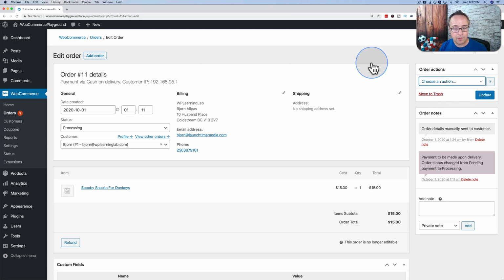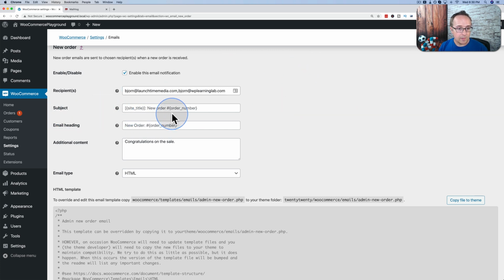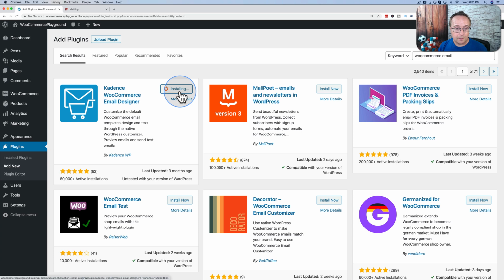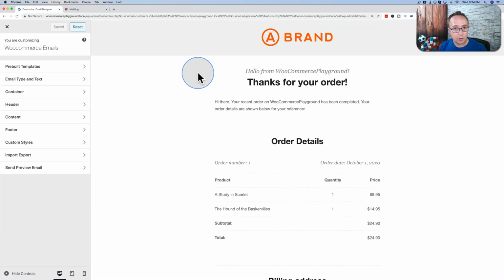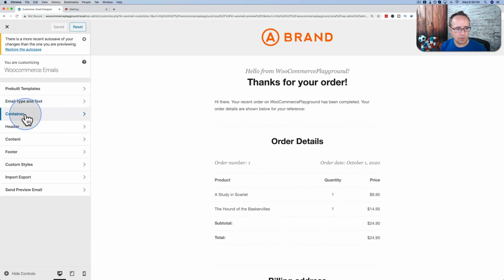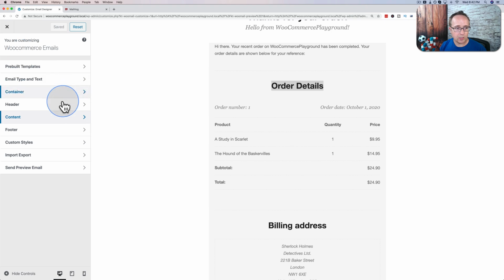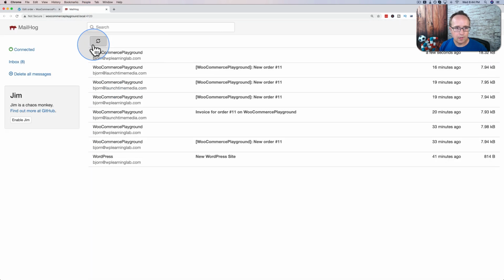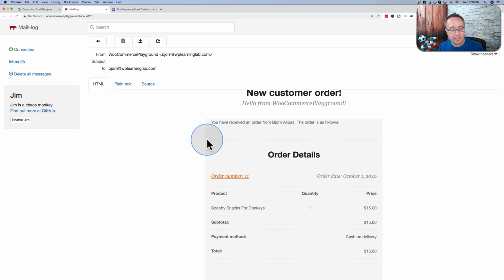How To Customize WooCommerce Emails For Free With A Plugin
Learn how to customize WooCommerce emails with a simple a plugin that turns the WordPress customizer into an email customizer.

It's simple and free. If you want to customize WooCommerce emails without a plugin check out this tutorial: Coming soon.

Doing it without a plugin is also free, but not as simple. Compare that to the email customizer plugin created by WooCommerce which costs $79/year.

Link to the free WooCommerce email customizer plugin that I used in this video

SMTP plugin tutorial: Coming soon